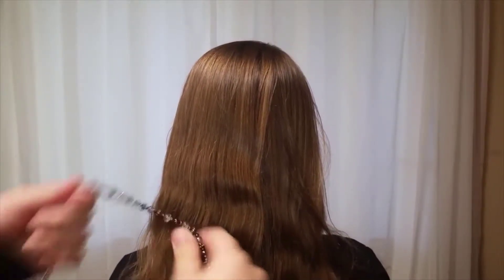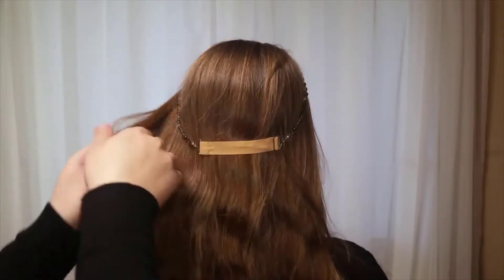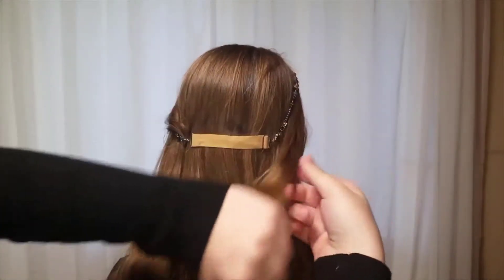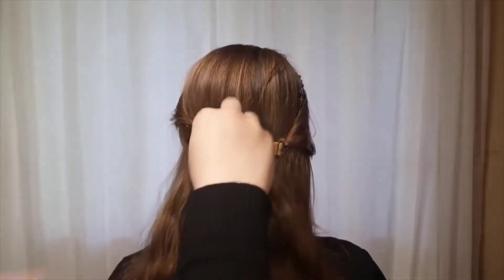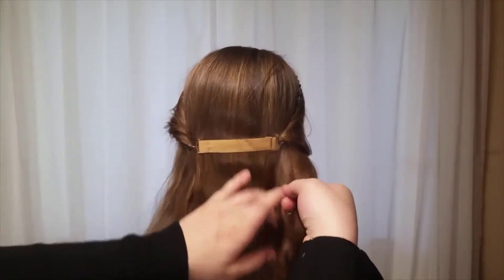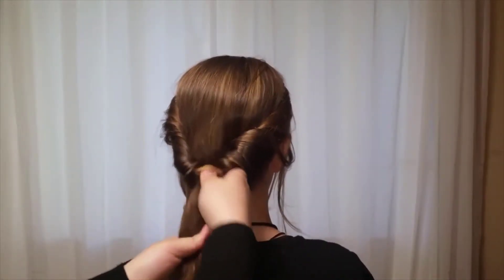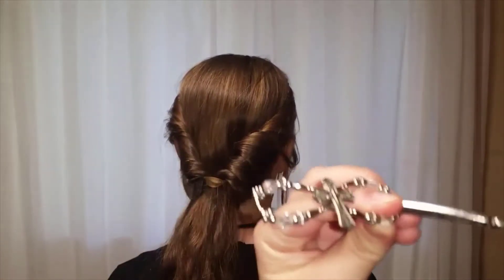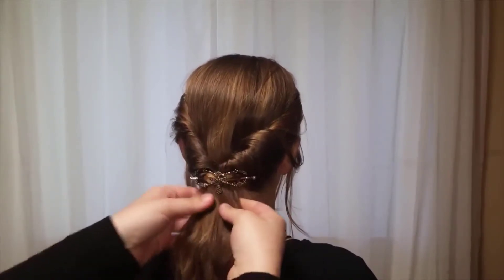The Hairband Twist Ponytail